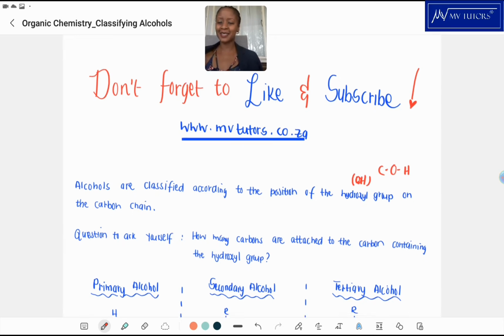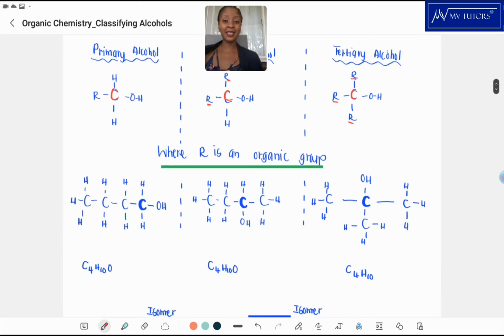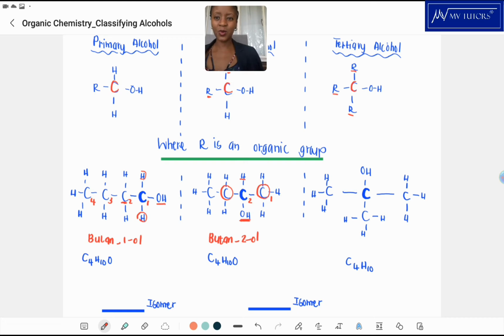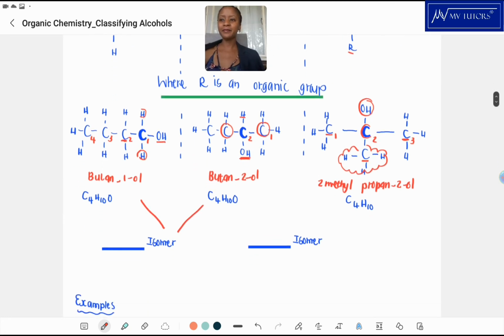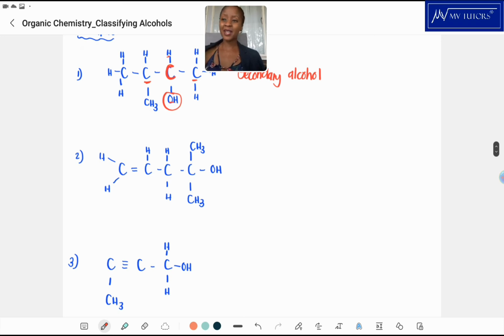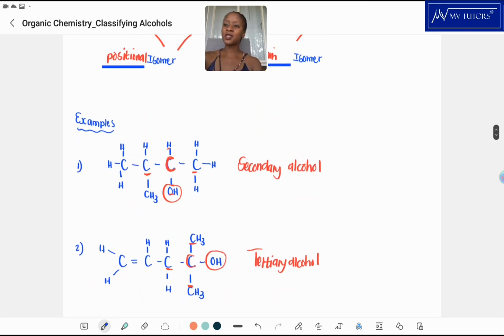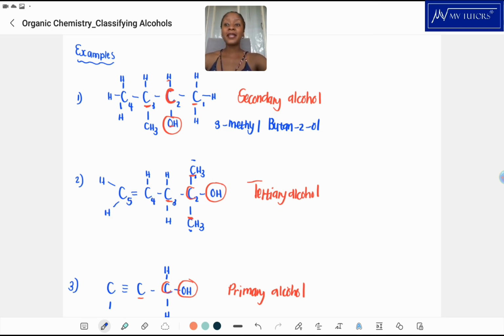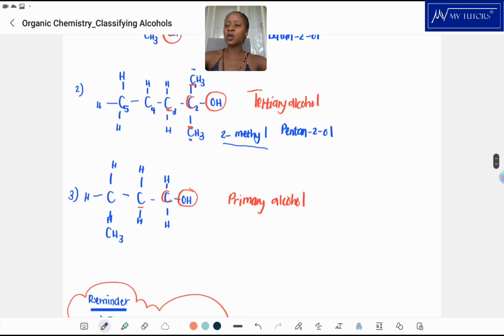Alcohols Classification | Organic Chemistry | Grade 12